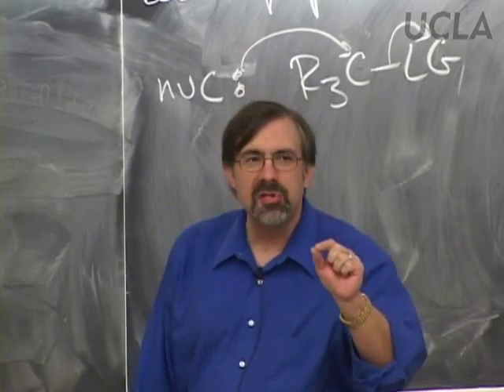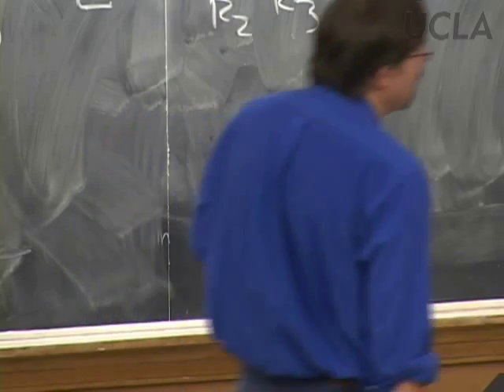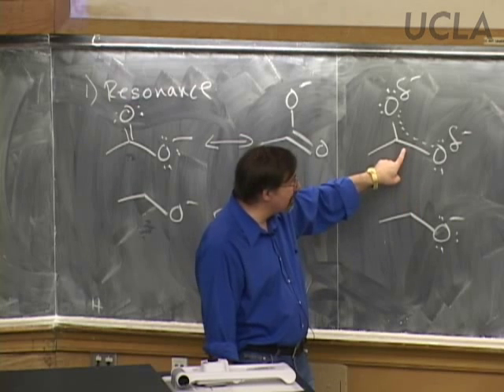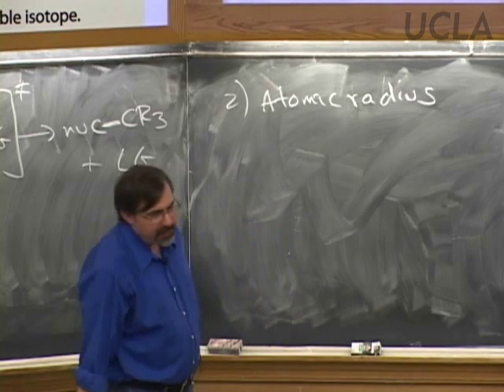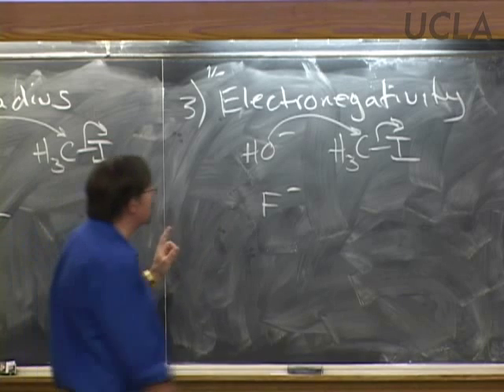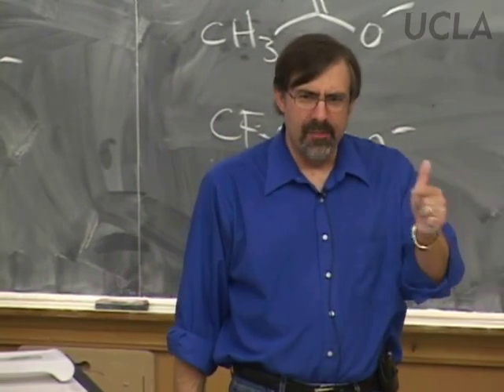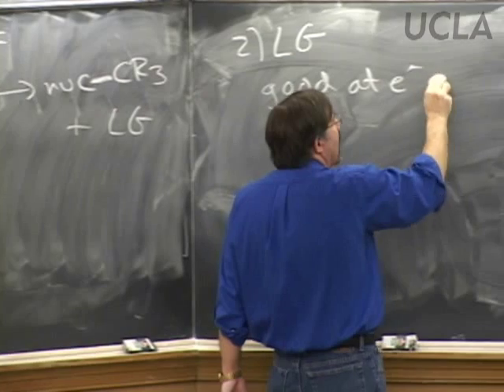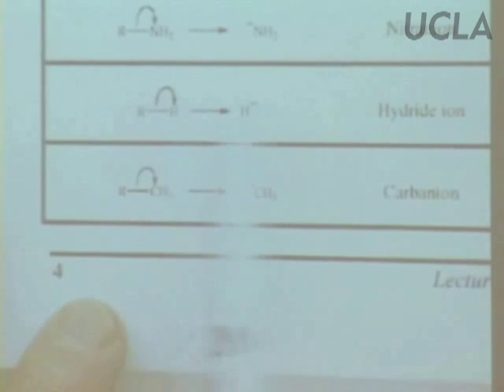Organic Reactions and Pharmaceuticals, Lec 4, Chemistry 14D, UCLA